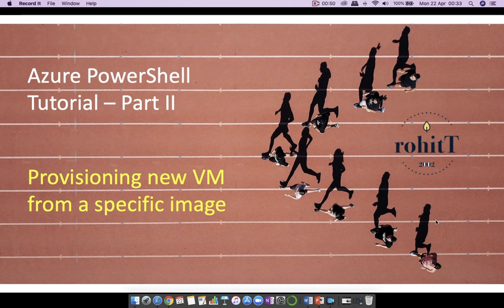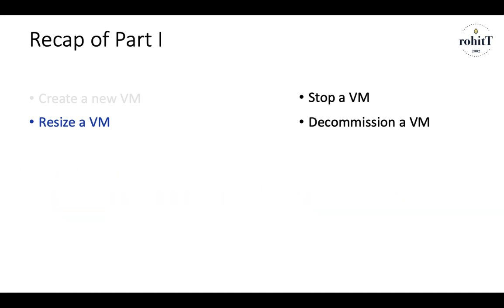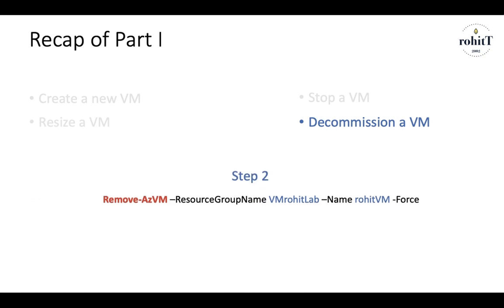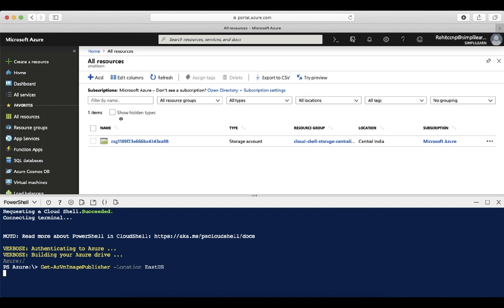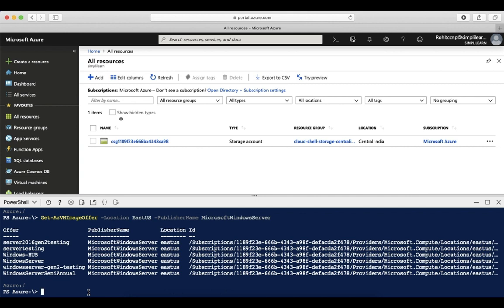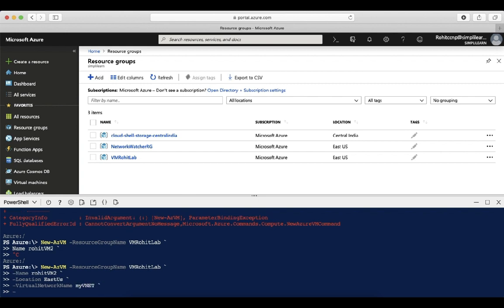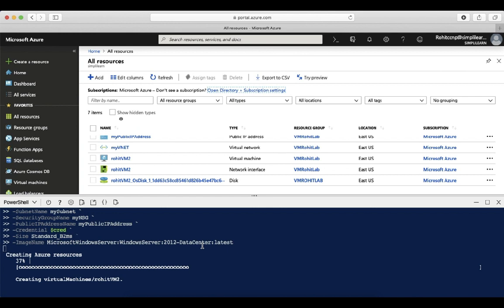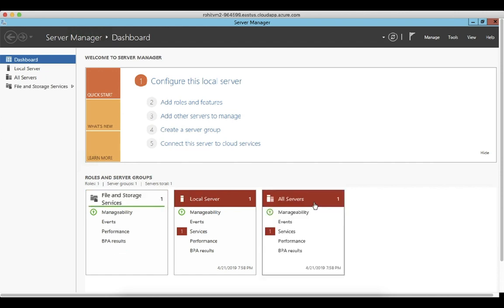Azure PowerShell Tutorial - Create a VM using a specific Image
Thank you for viewing my 2nd Tutorial Video on Azure PowerShell. More tutorials to be published soon on the other PowerShell operations intended to enable you to automate most of the Azure Administration tasks.

Pre-requisites:
- Basic understanding of Microsoft Azure
- Microsoft Azure Free Tier account to practice the Lab

This Azure PowerShell Tutorial on Virtual Machine has the following content:
- Recap of the Part I tutorial where in Creating a VM, Resizing a VM, Stopping and Decommissioning a VM using Azure PowerShell
- A brief discussion on Pay as you Go pricing for B2ms and B1ms hardware profile size
- Overview of the need to create a VM using a specific Image based on Customer/Application requirement
- Steps to provision a new VM with Microsoft Windows 2012 Data Center OS image